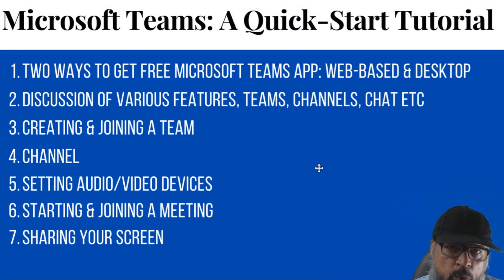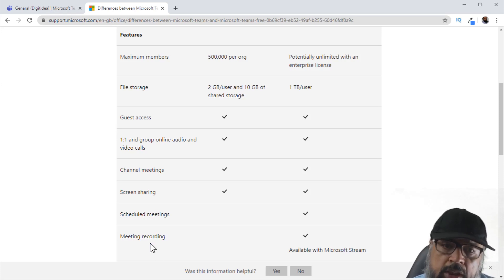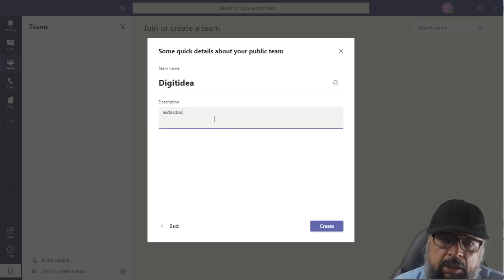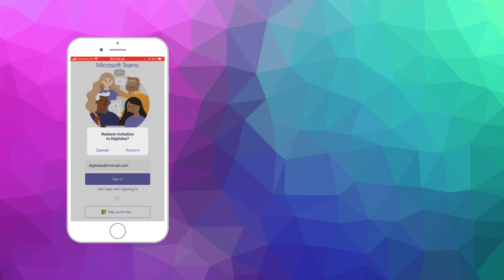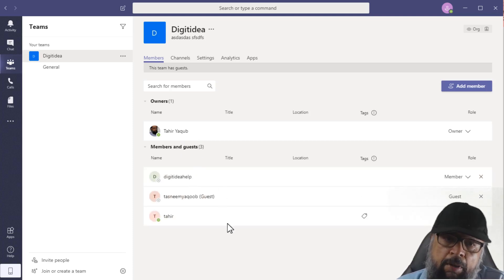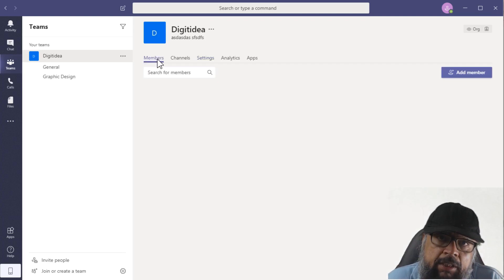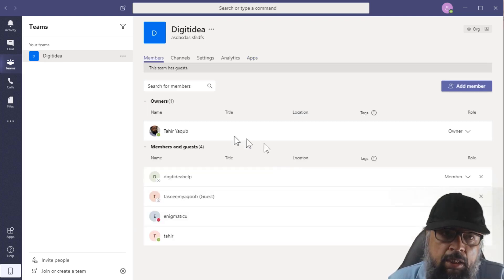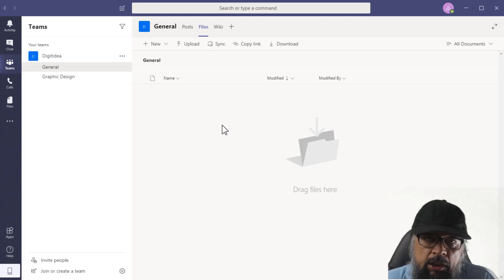How to use Microsoft Teams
Learn How to use Microsoft teams in 20 minutes for Beginners
This is a tutorial of Microsoft's collaboration app called "Teams". In this video you will learn video conferencing with Microsoft teams in just 20 minutes. After watching this 20 minute video, you will be up and running with this collaboration application. I will show you how to create and join teams, most of the features of this application. What is a channel, how can you arrange people in groups and channels. How can you join Microsoft teams with a gmail account. How can you join with your Hotmail account.  How to give someone a guest access in the application.
You will learn about team settings and channel settings. A the end I will show you how to have someone from your team members on a video conference. How to start a meeting in the app and how to invite team members to join this meeting. What are the options available when you are on a video call. Then I will show you how to share your screen in Microsoft Teams.